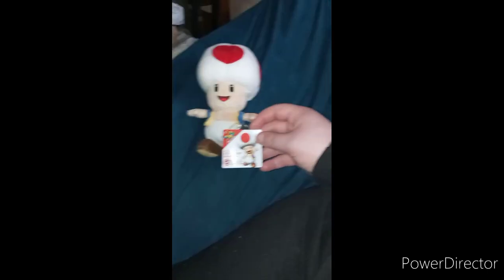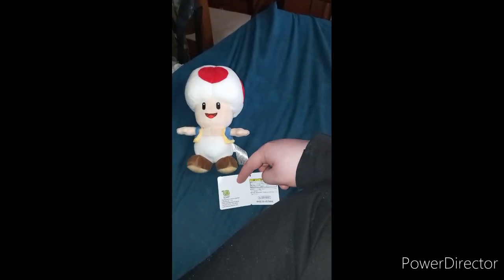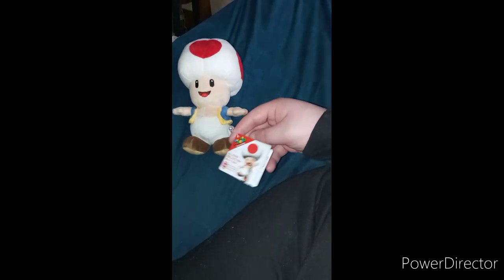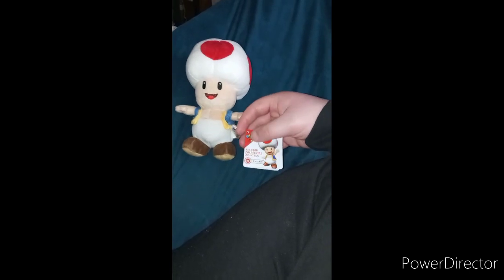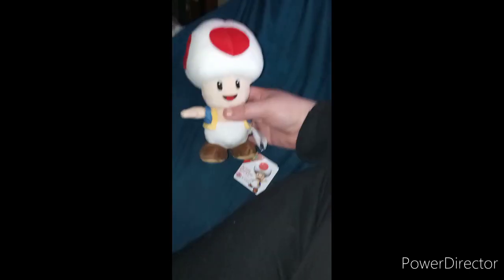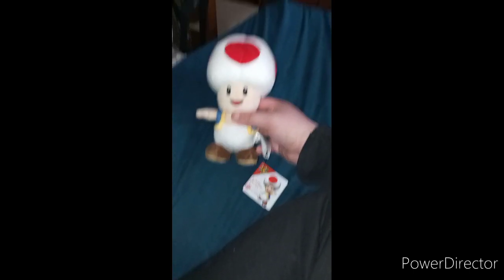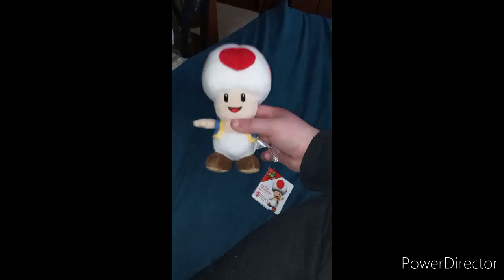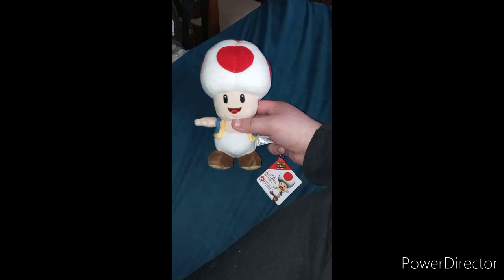Little Buddy USA Super Mario Plush Number 4 Toad Plush Unboxing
So Yeah I Forgot To Upload This Unboxing Video On My Channel Yesterday But Here We Got